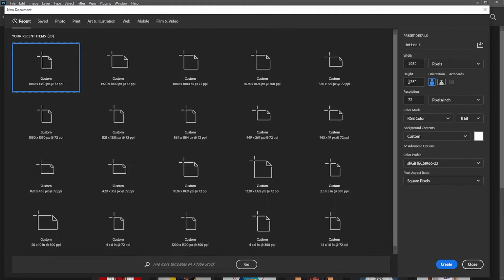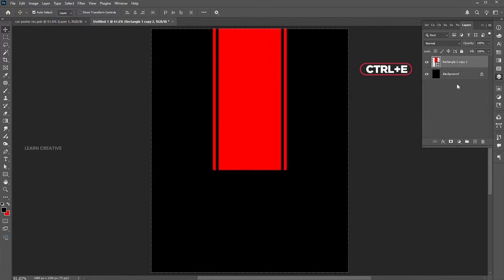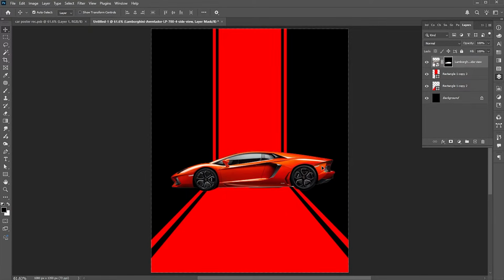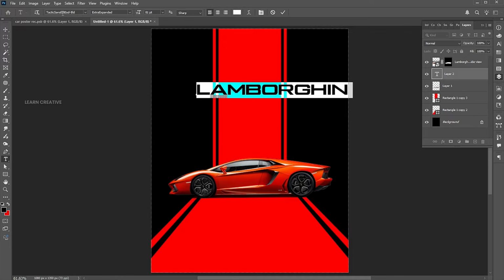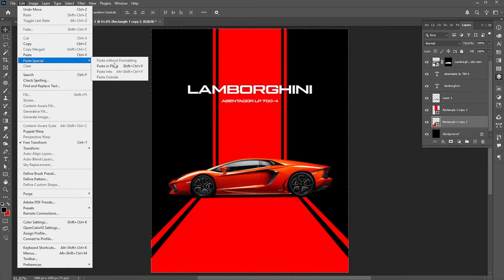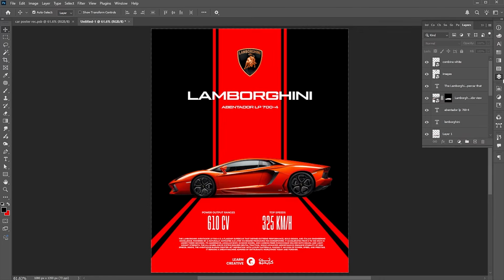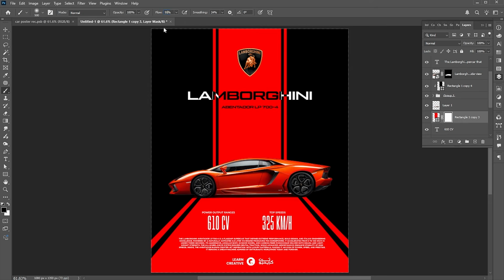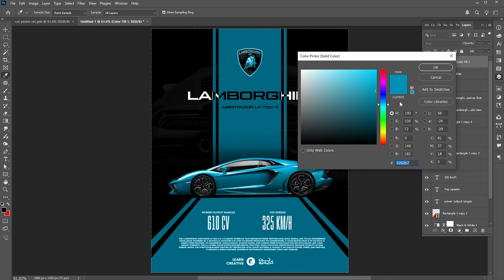Modern Car Poster Design in Adobe Photoshop | Adobe Photoshop Designs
Hi everyone,
In this tutorial, I will teach you how to create a Modern Car Poster Design in Adobe Photoshop | Car Poster Design | Adobe Photoshop Designs | Learn Creative.

Keep learning..!

Learn Creative